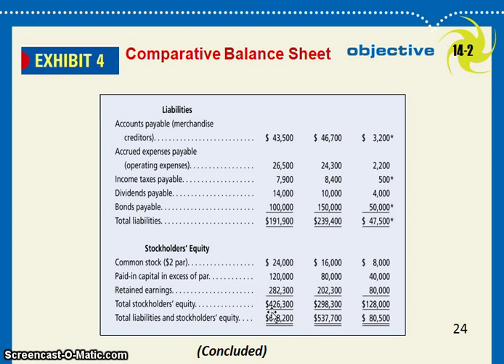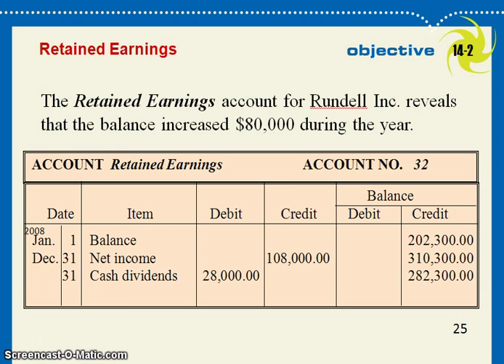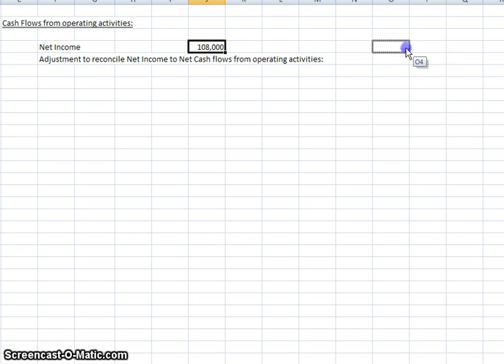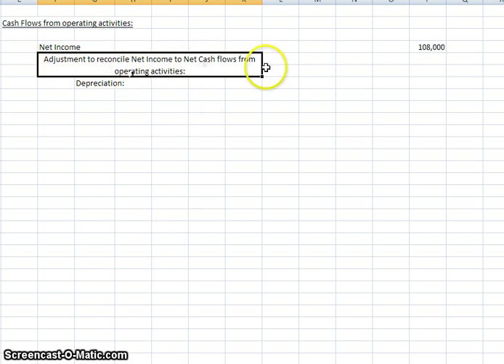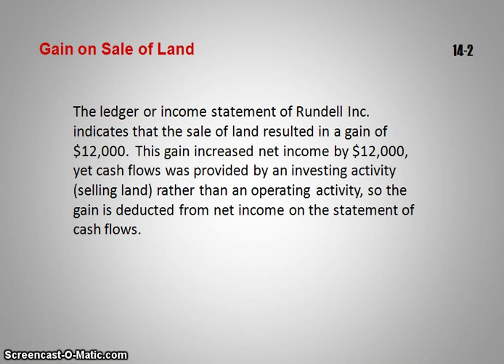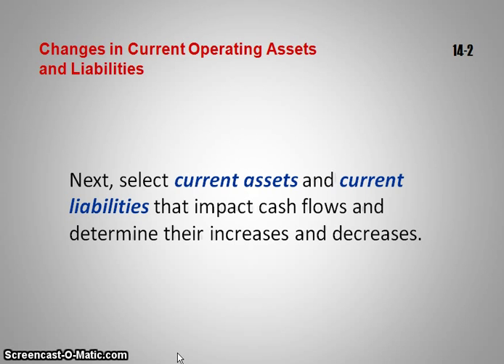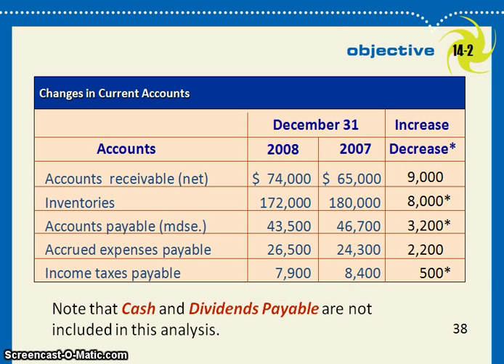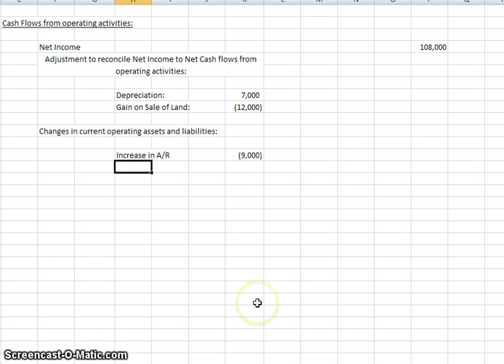Managerial 14 2